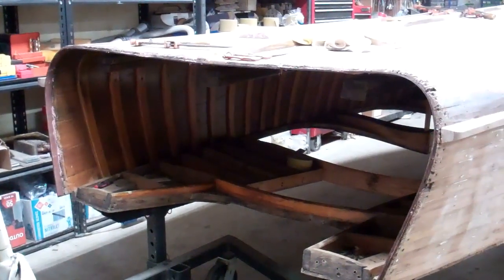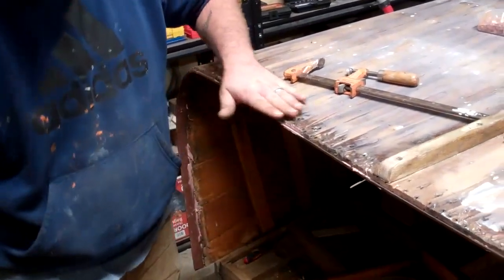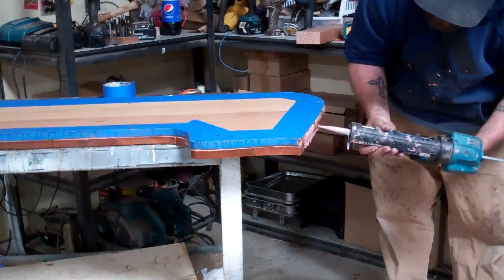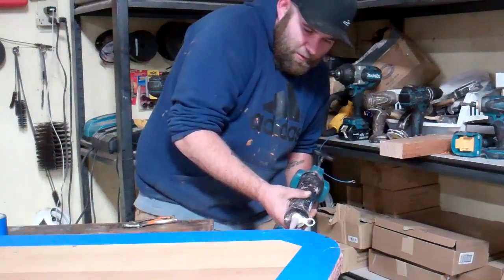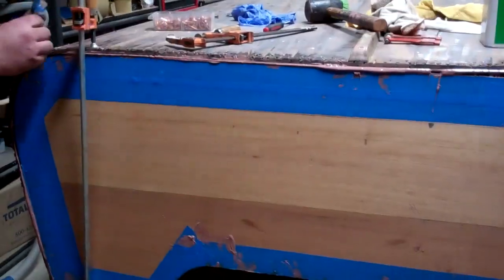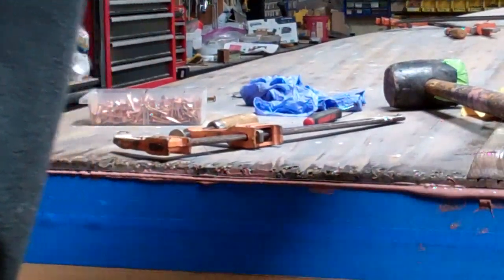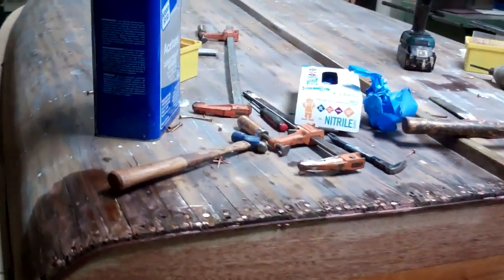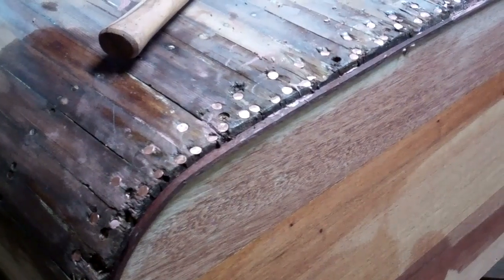1958 16' Penn Yan Sealiner Transom Install 10 22 2019 Snake Mountain Boatworks LLC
Talk about milestones! Our 1958 Penn Yan Sealiner’s new transom is solidly in place!
We will allow the 3M5200 to cure and then fill the voids in the tails of her planking. Once the bottom is sanded fair, we can chase the next milestone, priming and applying her correct green antifouling bottom paint,
Joe applied his ingenuity once again by using a floor jack to position and then brace the transom blank in place as he drove about a hundred copper nails in place.
Cleaning the squeeze-out was accomplished using Interlux Brushing Liquid 333, followed by Acetone.
I’ll bet she would float, but no way are we dropping her into Lake Champlain to find out, since the water currently stands at 52 degrees!